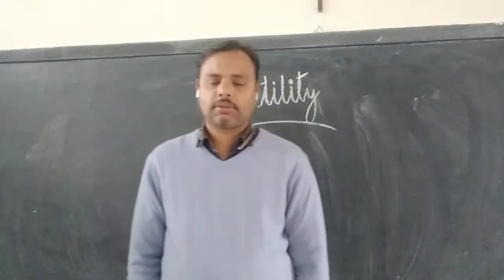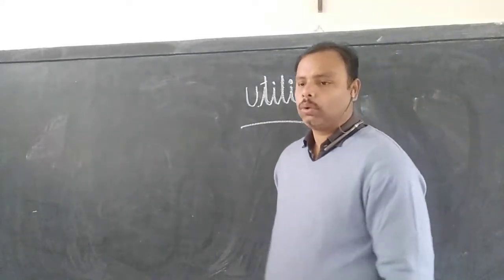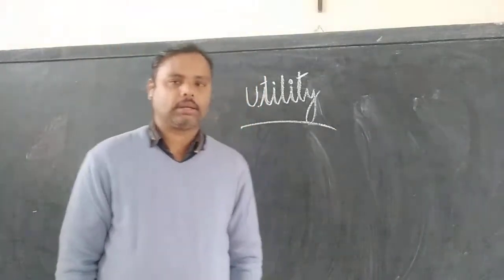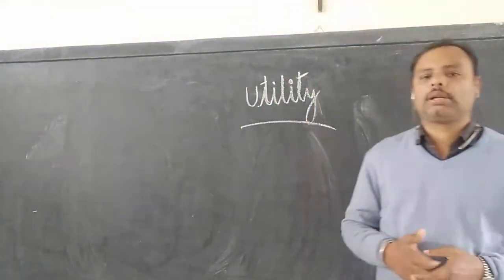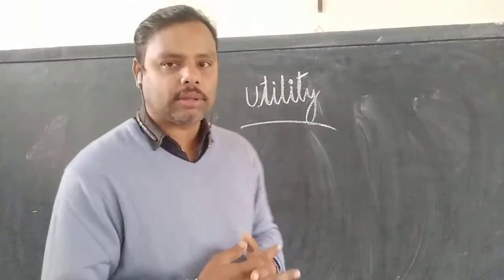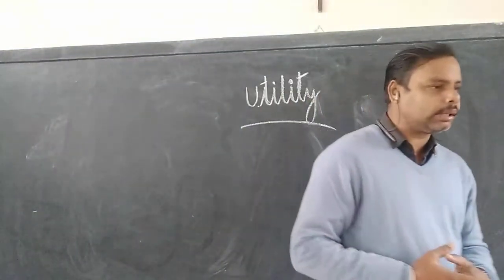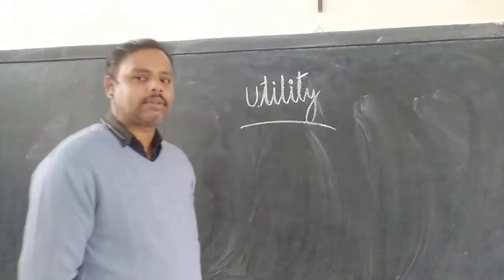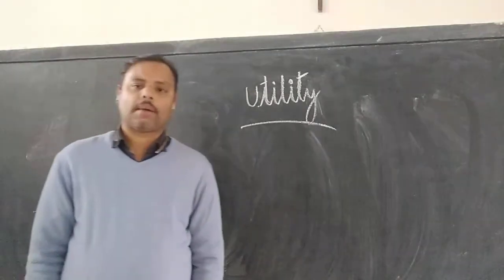18/01/2021 chapter 3 part 5 utility characteristics